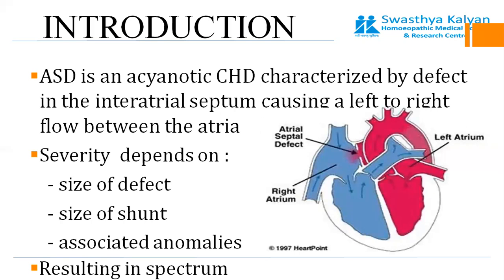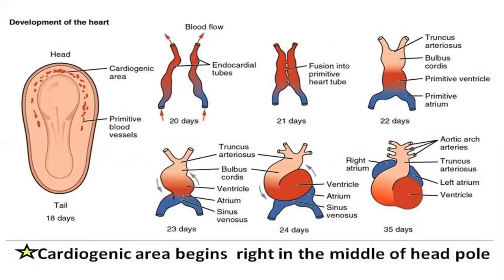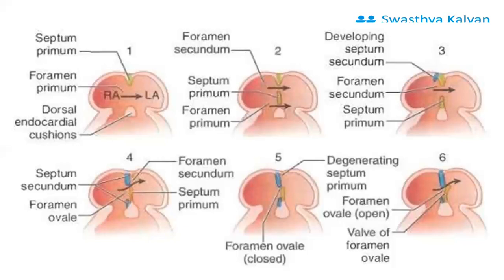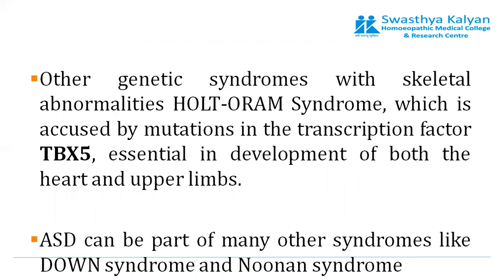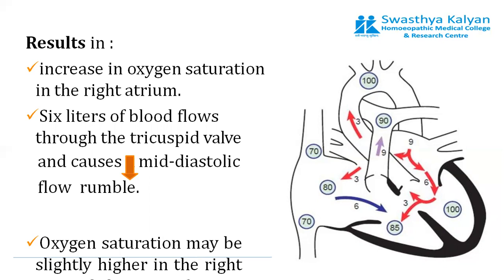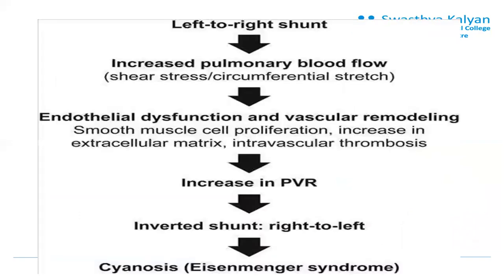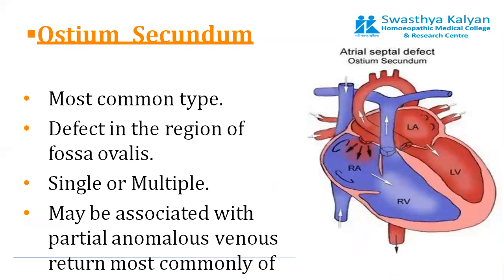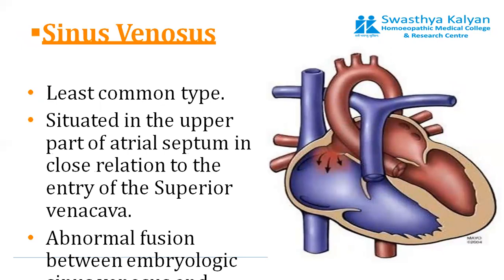PATHOLOGY-ATRIAL SEPTAL DEFECT PART 1-B.H.M.S II